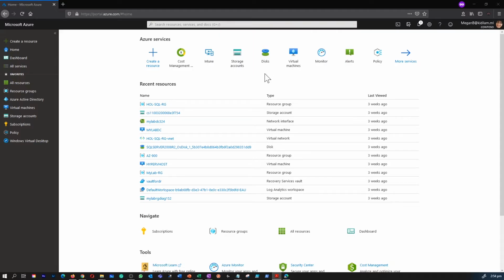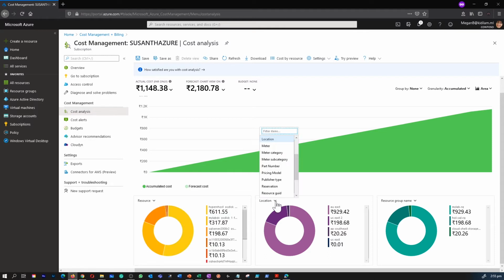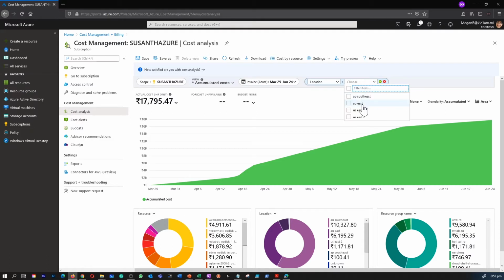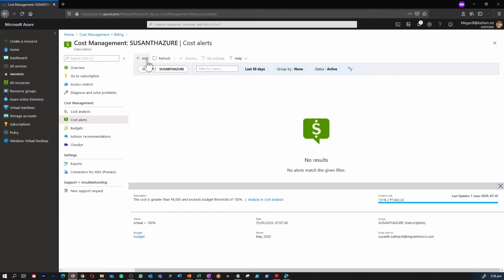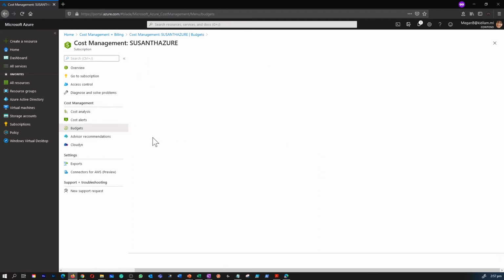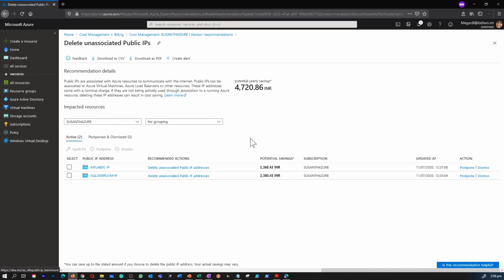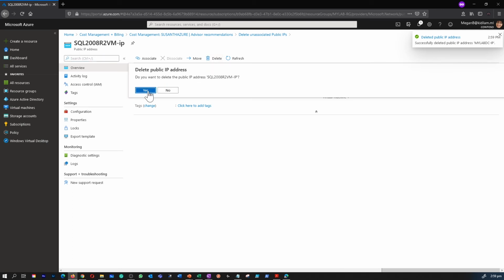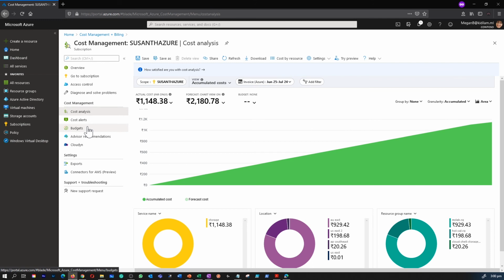AZ-900 Exam EP 57: Learn To Use the Azure Cost Management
⏰ Timestamps:

00:00​ ⏩ Introduction
00:33​ ⏩ Cost Management
00:59​ ⏩ Cost Analysis
02:32​ ⏩ Cost Alerts
03:33​ ⏩ Advisor Recommendations
05:32​ ⏩ What's Next